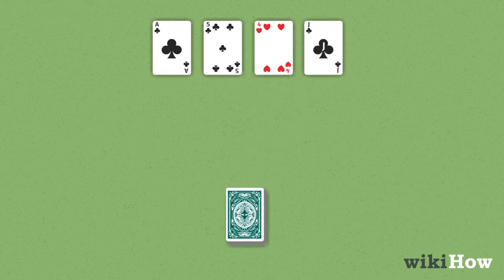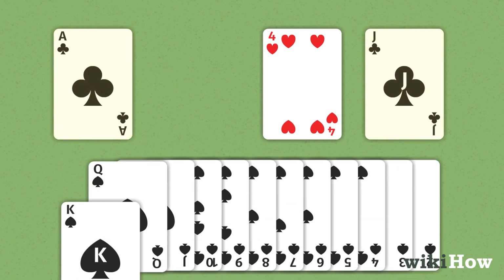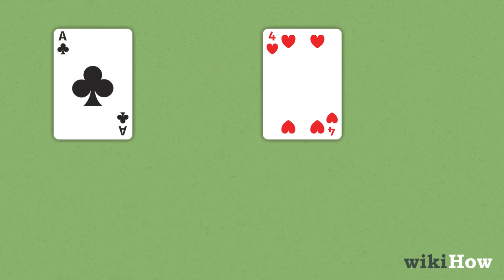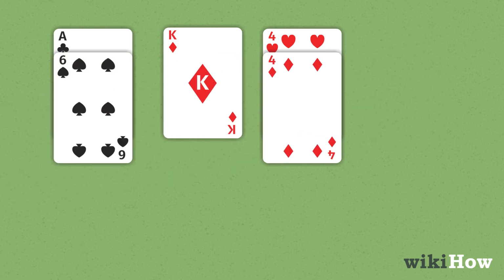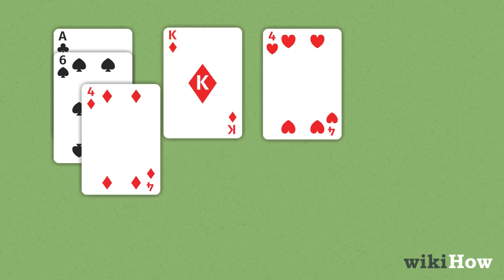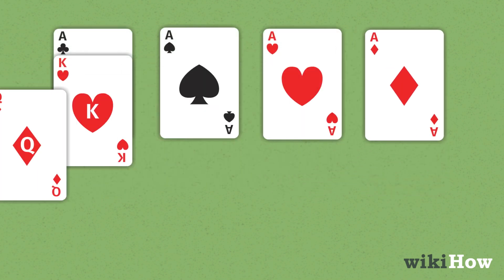How to Play Aces Up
Learn how to play aces up with this guide from wikiHow